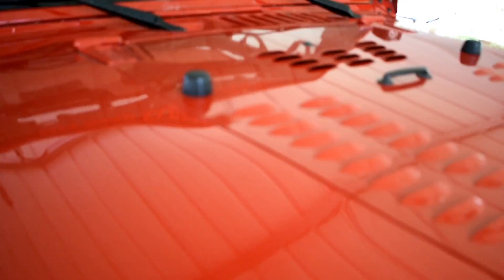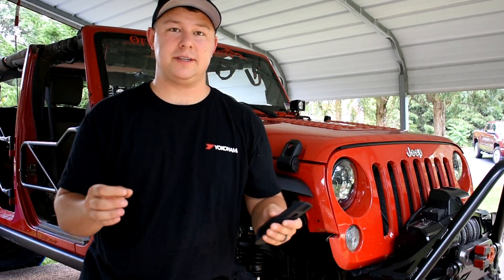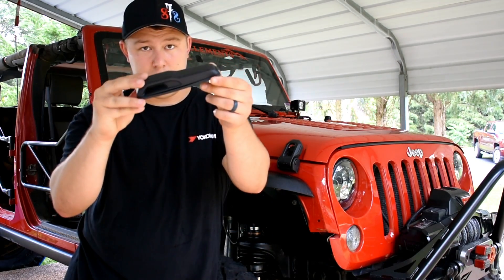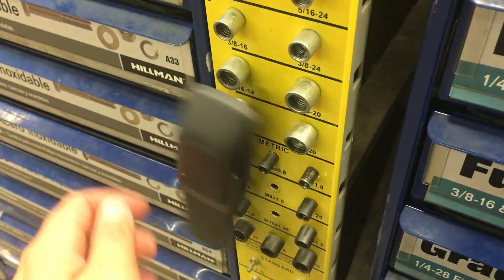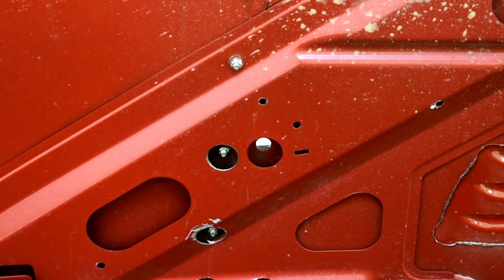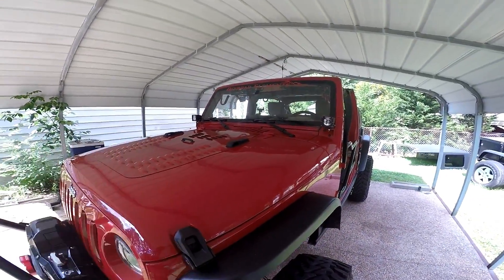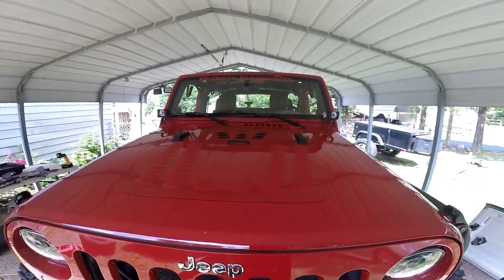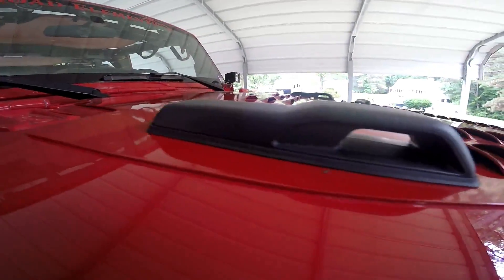JL Hood Bumps on a JK!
Adding a set of JL hood bumps to my JKU!
This mod is just for looks, but I think they compliment the Jk well. There is no modification to the hood needed, only the bumps.

Part number: 68307300AC , order 2.  Currently not available on moparonlineparts.com anymore, will update with a link when they are back. For now just google search the PN and order from a site of your choice.